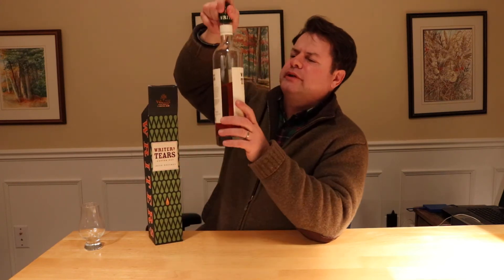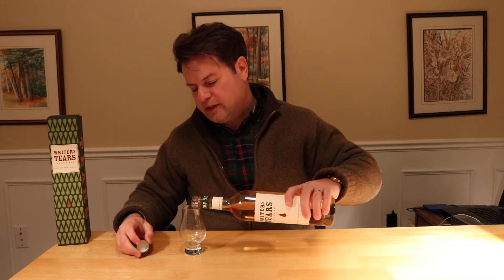Irish Whiskey Review: Writers Tears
Irish Whiskey Review

Writers Tears

Produced by Independent Bottler:  Walsh Whiskey Distillery Ltd.

Category
Irish Whiskey

ABV
40%

Closure
Metal Cap

Format
700ml

Artificial Color
Yes, E150 added.

Chill Filtration?
No.

No Age Statement

Source of Whiskies
Pot Still spirit from Middleton.
Malts from Bushmills

Non-peated

Nose (undiluted)
Sweetness, buttercups, vanilla, slight menthol note.

Palate (undiluted)
Honey, milk chocolate, underneath a bed of gentle ginger for a teasing spiciness, unvarnished oak.

Finish
More ginger, green apple, mint jelly, distinctive pot still style, menthol and eucalyptus note but very gentle.

General Impressions
This spirit is a very well balanced whiskey aged in ex-bourbon casks.  No bitterness or overly sweet character.  Highly recommended, especially given the reasonable price point!  A poor man's Redbreast 12 years.

Cheers!

Jason Debly